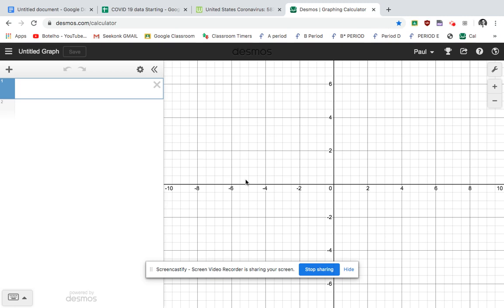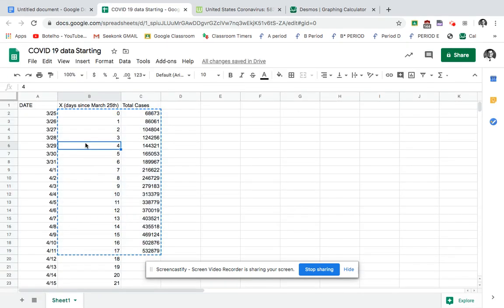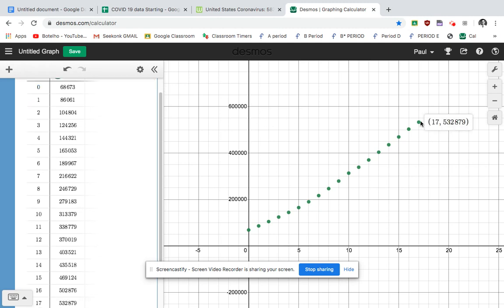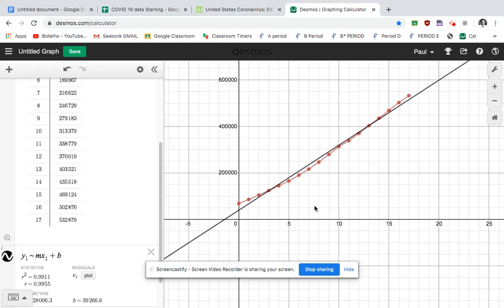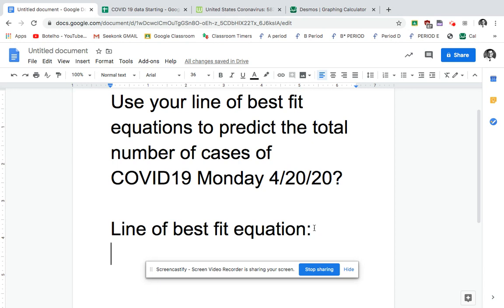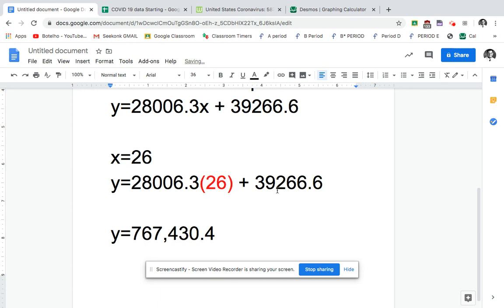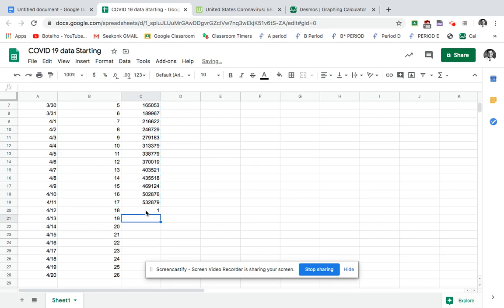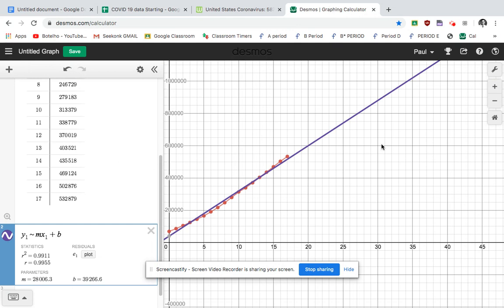Creating a Scatter Plot and Line of Best Fit on DESMOS using COVID19 Data